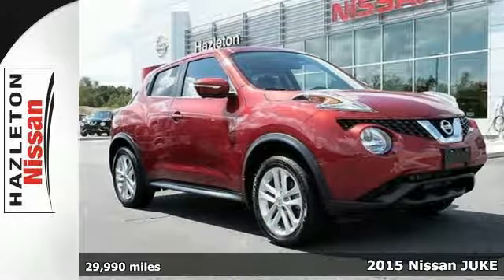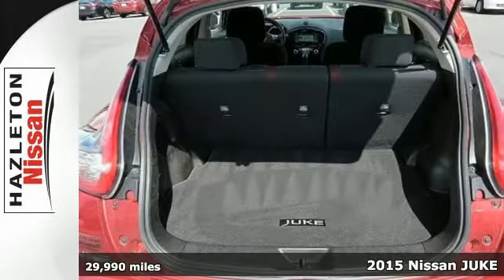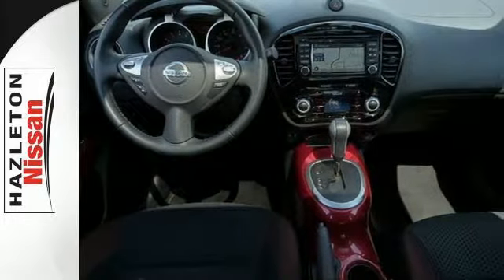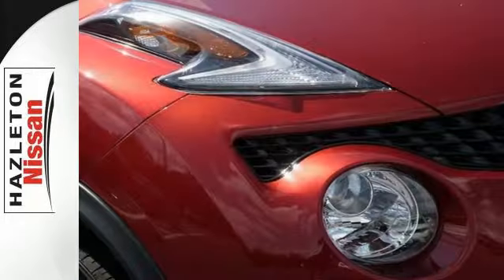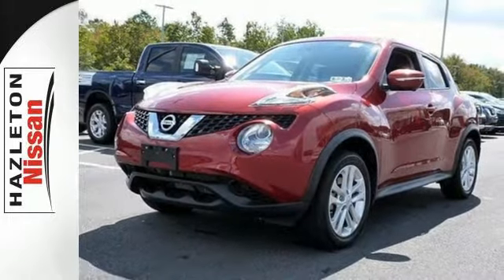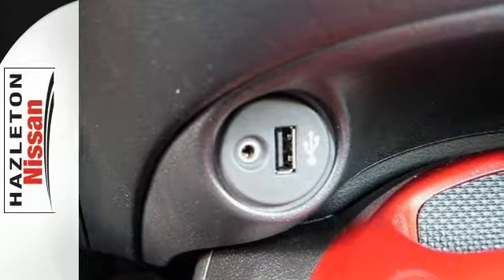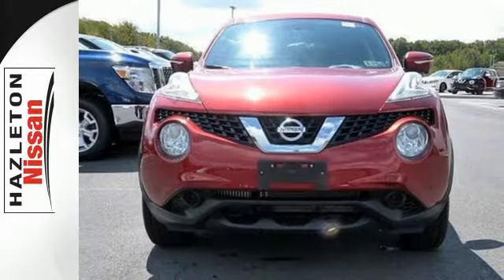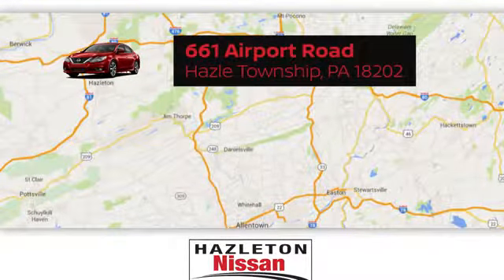2015 Nissan JUKE Hazle Township, PA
Year: 2015
Make: Nissan
Model: JUKE
Trim: 5dr Wgn CVT SV AWD
Engine: 4 Cyl
Transmission: CVT Transmission
Color: CAYENNE RED
Interior: Black/Red
Mileage: 29990
Stock #: UN274
VIN: JN8AF5MV1FT550244
EPA 31 MPG Hwy/26 MPG City! CAYENNE RED exterior and Black/Red interior, SV trim. LOW MILES - 29,985! Nav System, Moonroof, iPod/MP3 Input, Satellite Radio, Keyless Start, Bluetooth, Aluminum Wheels, [U01] TECHNOLOGY PACKAGE, All Wheel Drive, Turbo Charged Engine. READ MORE!br /br /KEY FEATURES INCLUDEbr /Sunroof, All Wheel Drive, Turbocharged, Satellite Radio, iPod/MP3 Input, Bluetooth, Aluminum Wheels, Keyless Start MP3 Player, Privacy Glass, Keyless Entry, Child Safety Locks, Steering Wheel Controls. br /br /OPTION PACKAGESbr /TECHNOLOGY PACKAGE Rockford Fosgate ecoPUNCH Premium Audio System, powered subwoofer, AroundView Monitor (AVM), Moving Object Detection (MOD), Radio: NissanConnect w/Navigation & Mobile Apps, 5.8" color touch-screen monitor, USB connection for iPod interface and other compatible devices, Bluetooth hands-free phone system, streaming audio via Bluetooth, enhanced voice recognition for audio and navigation, SiriusXM Traffic & Travel Link (fuel prices, weather, movie listings, stock info), and Rockford Fosgate ecoPUNCH premium audio system including powered subwoofer. br /br /EXCELLENT SAFETY FOR YOUR FAMILYbr /Child Safety Locks, Electronic Stability Control, Brake Assist, 4-Wheel ABS, Tire Pressure Monitoring System Nissan SV with CAYENNE RED exterior and Black/Red interior features a 4 Cylinder Engine with 188 HP at 5600 RPM*. br /br /SET FOR LIFE&trade;br /Any of our low mileage, competitively priced, used cars also receive many of our Set For Life&trade; benefits, which include: LIFETIME Warranty*, Car Washes*, Loaner Vehicles* and State Inspection*. Our "Set for Life&trade;" benefits are intended to make buying and owning your next vehicle from our dealership an unforgettable experience and one you are sure to want to share. br /br /Horsepower calculations based on trim engine configuration. Fuel economy calculations based on original manufacturer data for trim engine configuration. Please confirm the accuracy of the included equipment by calling us prior to purchase. br /

Every member of the team at Hazleton Automall has only one mission, which is to provide every customer who comes to us with the finest level of customer service in the entire region. Whether you are looking for a new vehicle for your family, a gently used vehicle for your daily commute, or the time has come for your vehicle to be serviced, no one has more to offer than we do.
Address:
661 Airport Rd